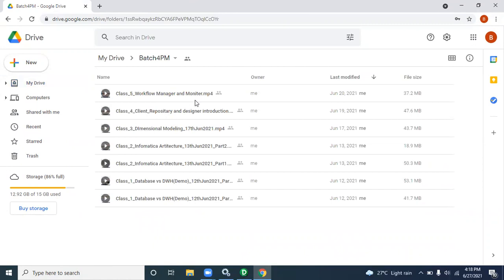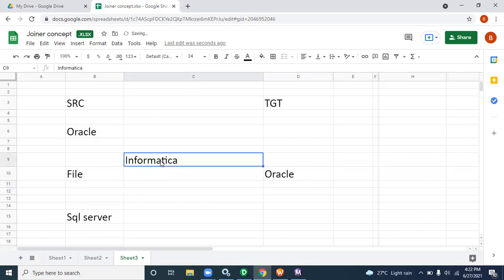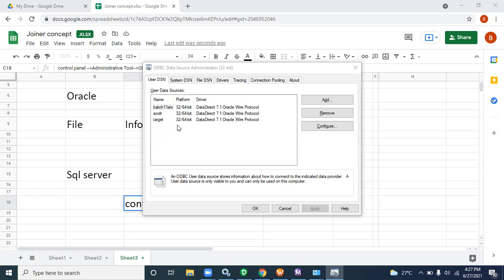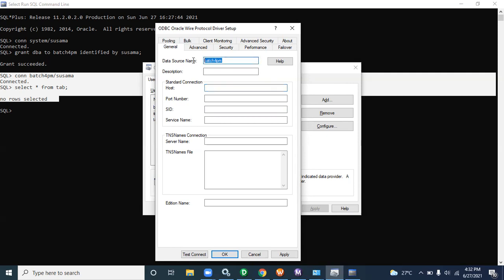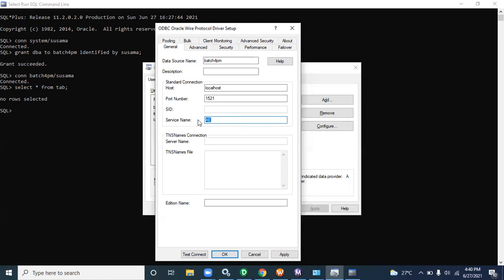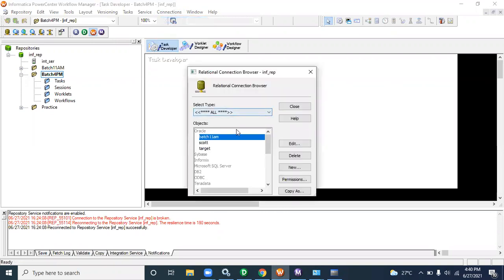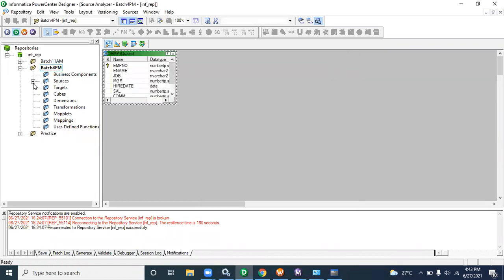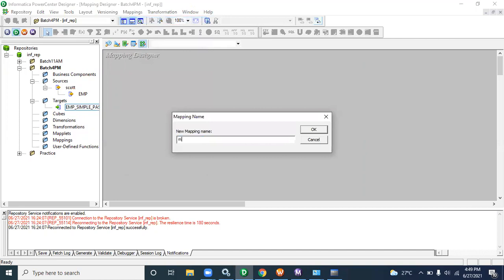8.Informatica Power Center Simple Mapping Part1